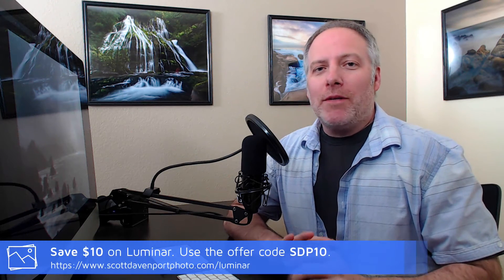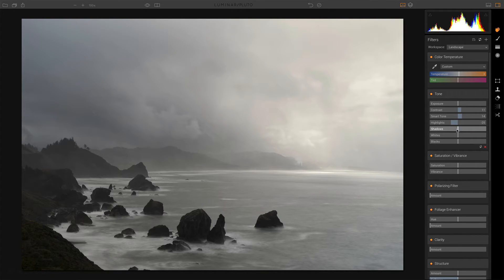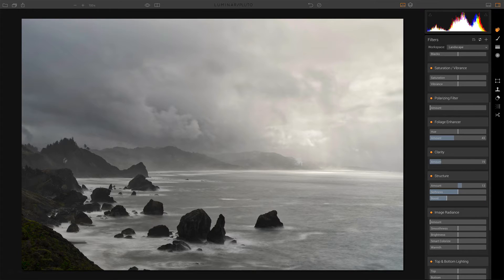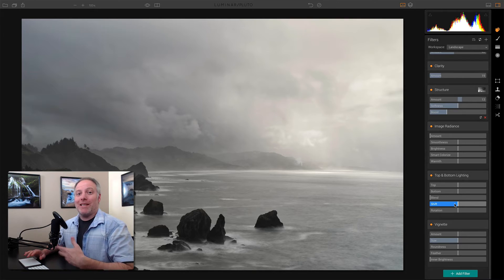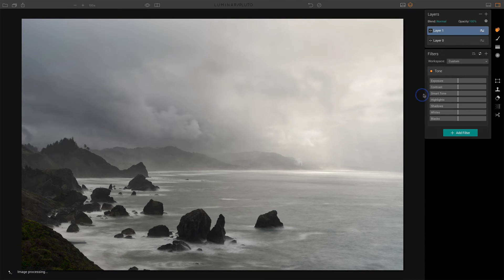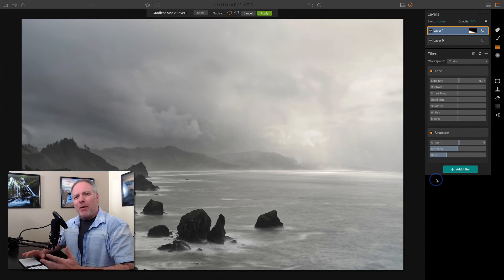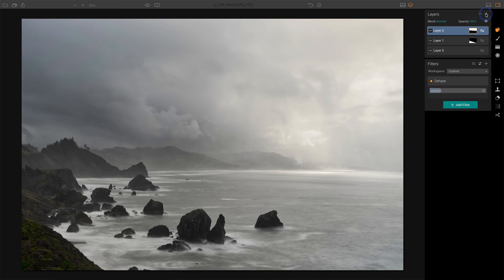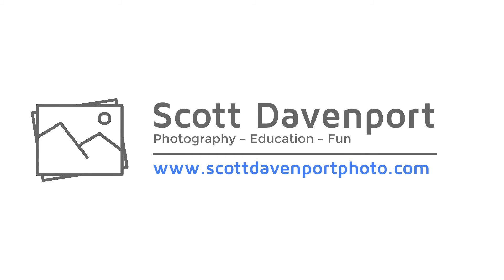Luminar - Advanced Workflow I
I've created a series of Luminar videos to get you up and running with this fun, intuitive photo editor. I have been using Luminar for several months and I am really, really enjoying it.

In this video, I create a look and style for my photo from the ground up, hand picking the filters I want to apply. Also, I'll introduce masks and adjustment layers, for the ultimate in creative control.

Save $10 on Luminar with the offer code SDP10